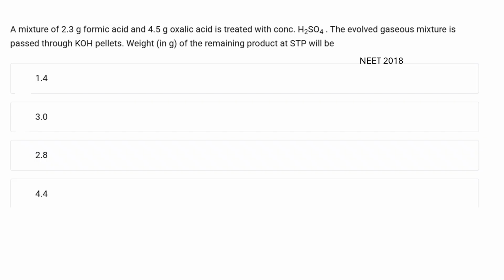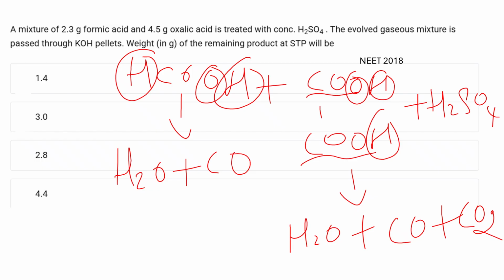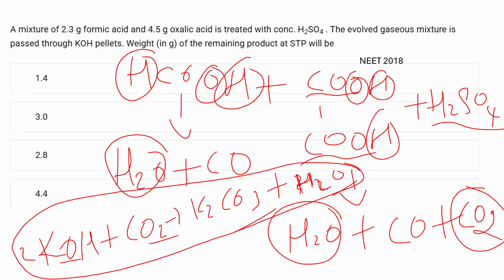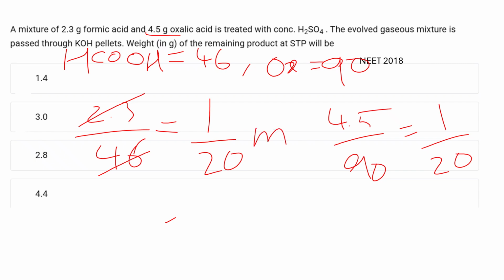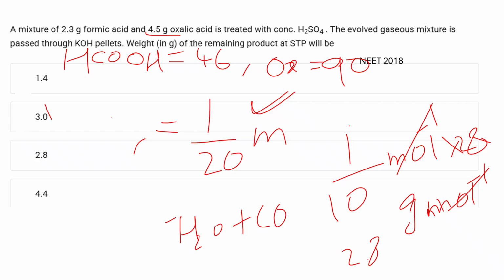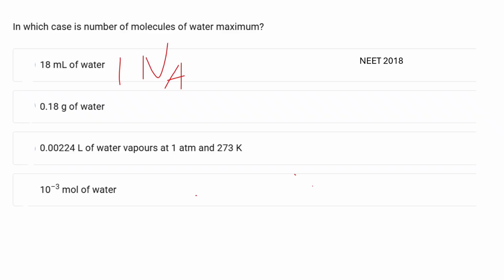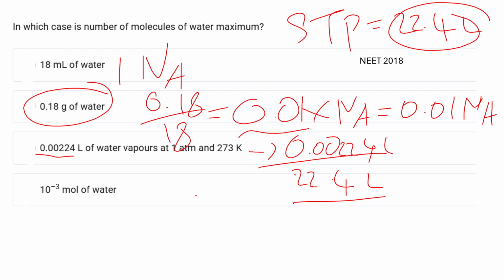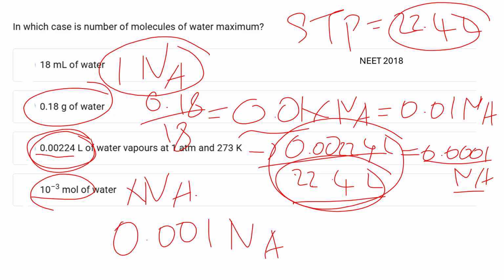NEET 2018 | Previous Year Questions | Physical Chemistry | Some basic concepts in Chemistry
NEET 2018  Previous Year Questions with solutions in Physical Chemistry under the topic of Some basic concepts in Chemistry